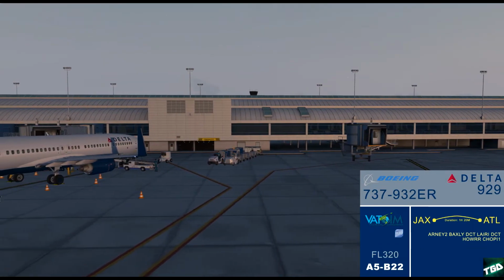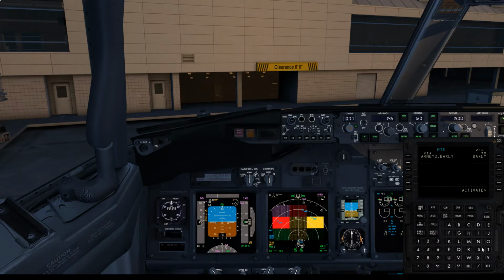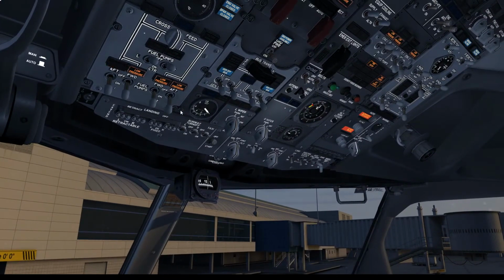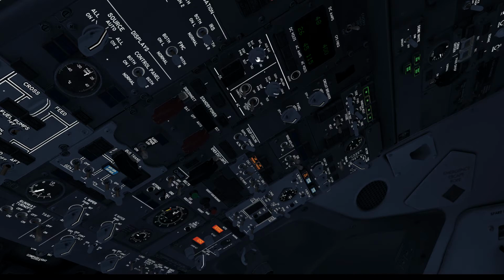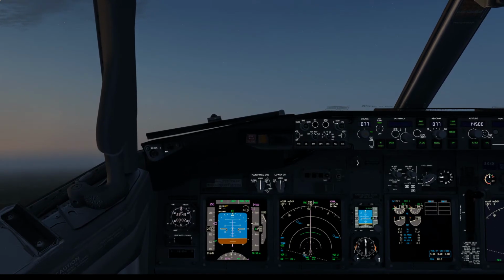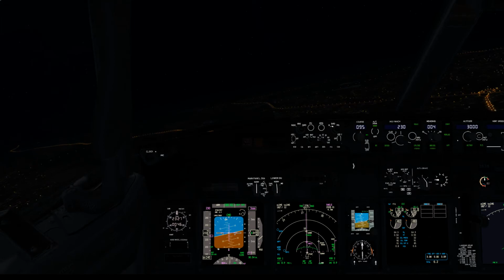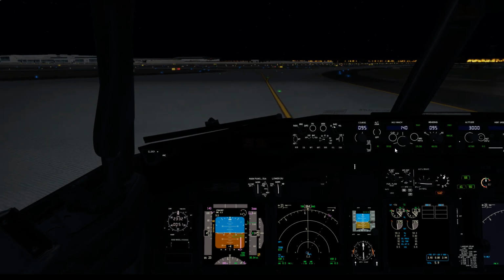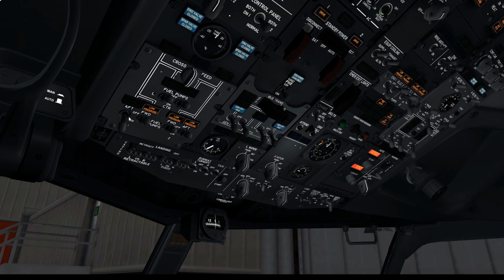Prepar3d v3.4 Delta Airlines 929 Jacksonville - Atlanta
Join me on board Delta Airlines flight 929 from Jacksonville, Florida to Atlanta, Georgia.

▼Simulator▼
Lockheed Martin Prepar3d

▼Add-ons used▼
PMDG 737 NGX
Active Sky 2016 and Cloud Art
Envtex P3D
Cielosim Jacksonville
Imaginesim Atlanta
Orbx Global
Orbx OpenLC North America
Orbx Trees

See you in the skies!